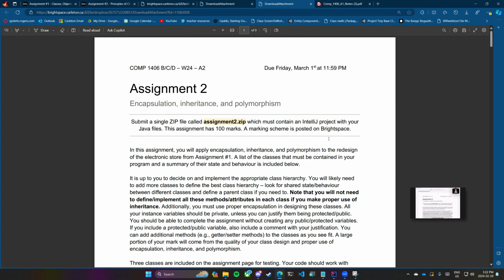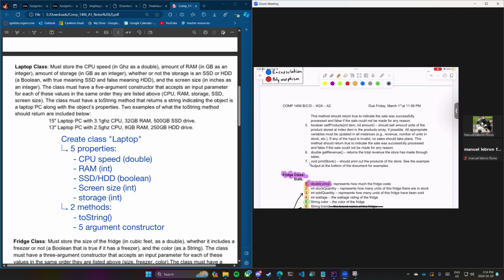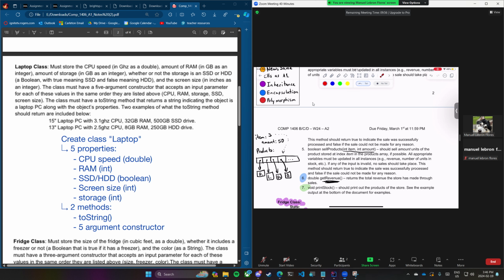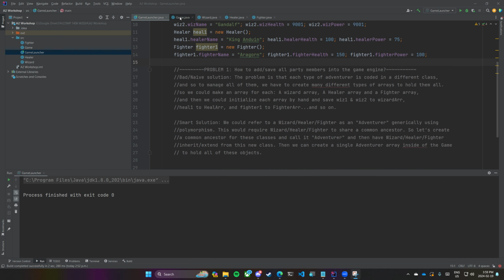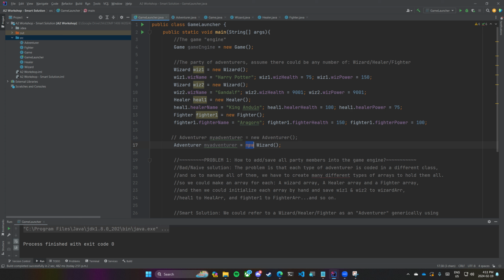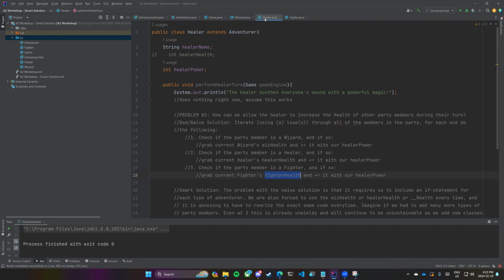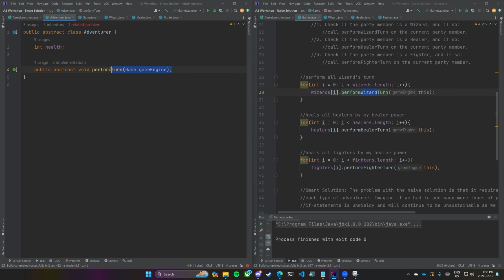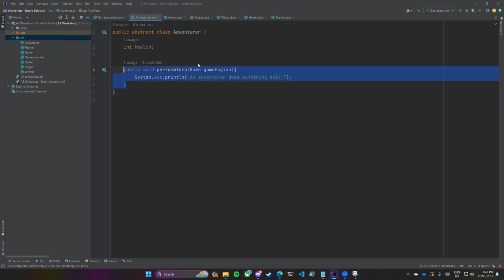COMP 1406 A2 Workshop W2024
Assignment 2 workshop for COMP 1406 in W2024 demonstrated by TA Manuel Osvaldo Lebron Flores.